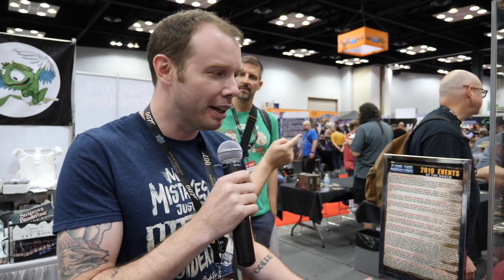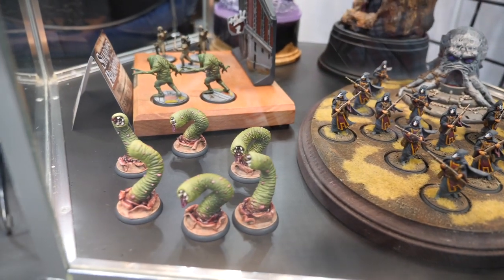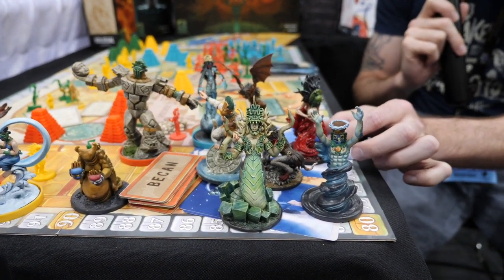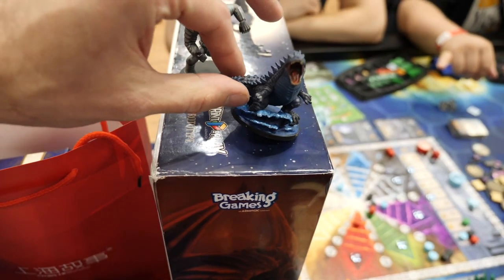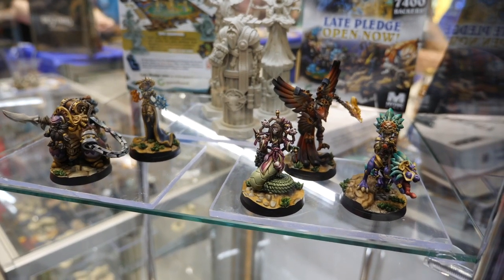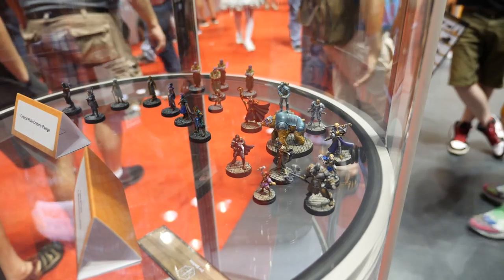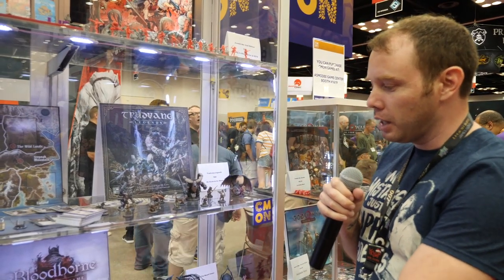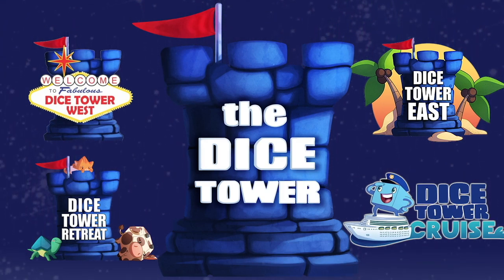Checking out Painted Miniatures at Gen Con 2019 - with Vernon Piper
Vernon Piper takes us around the vendor hall and gives his thoughts on painted miniatures, custom terrain, and plays a little Pictionary.

BGG Link: